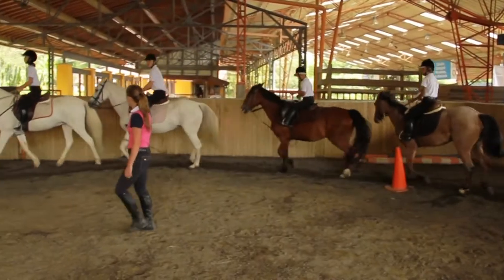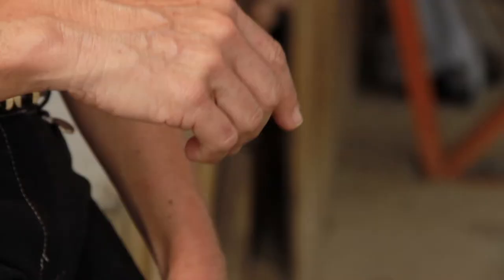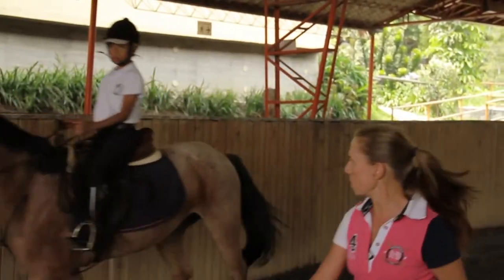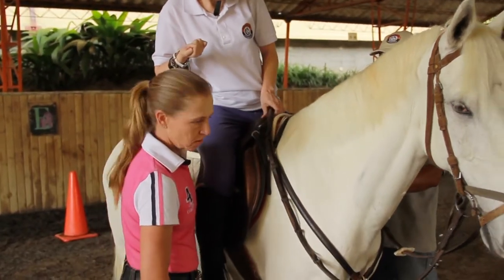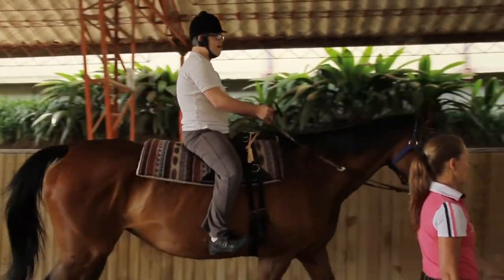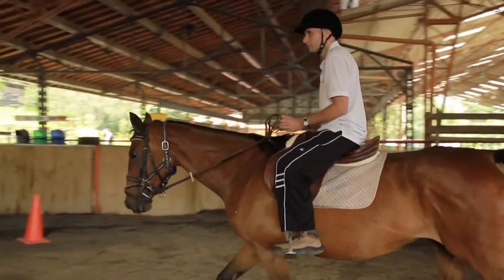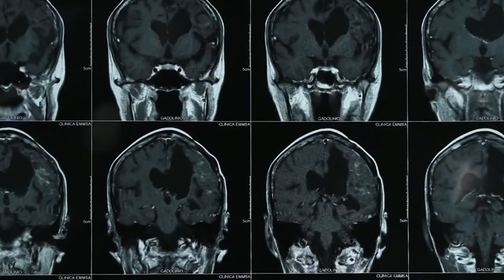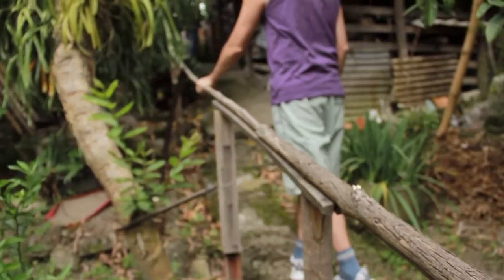How to Treat Disabilities by Riding Horses - TvAgro By Juan Gonzalo Angel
Therapeutic horseback riding is the use of horses and equine-assisted activities in order to achieve goals that enhance physical, emotional, social, cognitive, behavioral and educational skills for people who have disabilities. It not only focuses on the therapeutic riding skills but also the development of a relationship between horse and rider. It uses a team approach in order to provide treatment for the individual with the guidance of riding instructor.
Horses provide a unique neuromuscular stimulation when being ridden through their movement. Horses move in a rhythmic motion that mimics the human movement of walking. While riding, the horses stride acts to move the rider's pelvis in the same rotation and side-to-side movement that occurs when walking. The horses' adjustable gait promotes riders to constantly adjust the speed to achieve the desired pelvic motion while promoting strength, balance, coordination, flexibility and confidence. One does not have to ride to achieve the desired effects of therapy. Horses can act as an aid by giving those with disabilities a companion to care for. Grooming such as brushing, bathing, and currying aid in joint range of motion and have a relaxing and calming effect.
Horses have been utilized as a therapeutic aid since the ancient Greeks used them for those people who had incurable illnesses. The benefits of therapeutic riding have been dated back to 17th century literature where it is documented that it was prescribed for gout, neurological disorder and low morale.
The term "therapeutic riding" was originally used in Germany to address orthopedic dysfunctions such as scoliosis. The physician would engage a physical therapist and a specially-trained horse and instructor to address the strength and orthopedic dysfunction for one year, after which the patient was discharged. The physical therapist worked with the physician and the patient to attain the patient's goals, and the instructor was responsible for the horse. This later became known as hippotherapy in the US.
Therapeutic riding techniques used today started with Liz Hartel from Denmark. Her legs were paralyzed from polio but with therapy she was able to win the silver medal for dressage in the 1952 Olympic Games. The first riding centers in North America began in the 1960s and the North American Riding for the Handicapped Association(NARHA) was launched in 1969.[5]
Benefits
The amount of benefit gained through therapeutic riding differs from person to person based on many factors such as the type of disability, severity of disability, motivation of the rider and connection between horse and rider. Unlike exercise machines that only focus on one muscle group at a time and do not use natural body movements, riding forces the rider to make use of the entire body to steer, control, adjust the horse and maintain balance. Because horses require not only physical skill but also cognitive skill for achievement, riding reveals the strengths and weaknesses of the rider. While most traditional therapeutic techniques often reach a plateau where the patient may lose motivation, the pleasure and excitement of riding acts to encourage patients to work through the pain and discomfort. The act of accomplishing something many able-bodied people are afraid to try is a benefit to those with disabilities in itself.
In an eight-week study on the effects of a therapeutic riding program with participants ranging from ages 10 to 40, a significant change in four out of eight measures of sitting posture was shown.[7] In addition, the results of a recent a ten-week study on therapeutic riding showed and improvement in sense of self-efficacy and self-esteem in adults ages 26 to 46 with psychiatric disabilities.[8] Similarly, an additional study of 22 adults ages 17 to 6 with a variety of physical impairments reported increased physical self-efficacy and behavioral self-confidence following a 12-week therapeutic riding program.
Physical
    Improved balance and muscle strength
    Improved coordination and faster reflexes
    Increased muscular control
    Improved postural control
    Decreased spasticity
    Increased range of motion of joints
    Stretching of tight or spastic muscles
    Increased endurance and low-level cardiovascular conditioning
    Stimulates Sensory integration
    Improved visual-spatial perception
    Improved gross and fine motor skills
    Improved discipline
Psychological
    Improved self-confidence
    Increased self-esteem and self-image
    Development of patience
    Emotional control and self-discipline
    Expansion of locus of control
    Improved risk-taking abilities
    Sense of normality
    Socialization and improved interpersonal skills
    Increased perception of quality of life and life satisfaction
    Stress reduction
   Improved multitasking ability